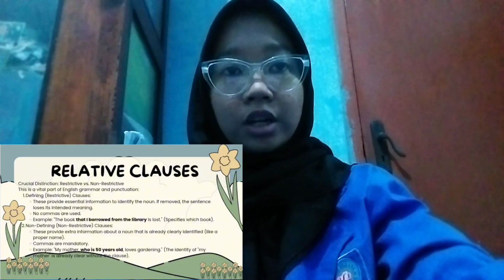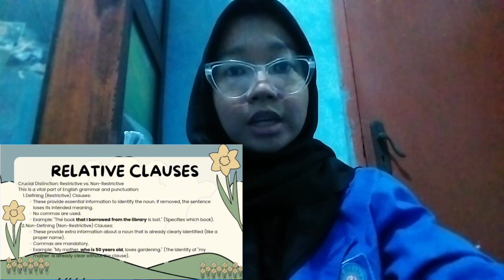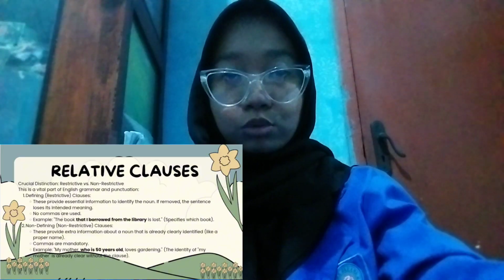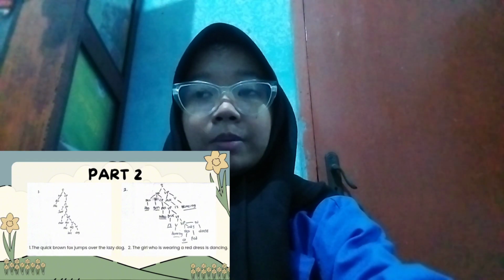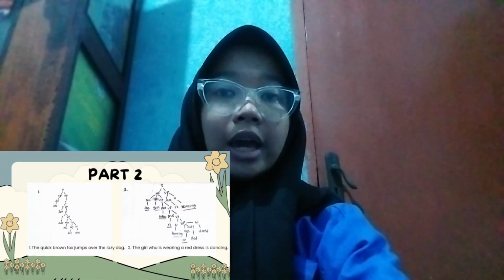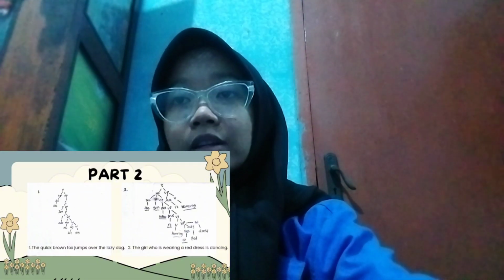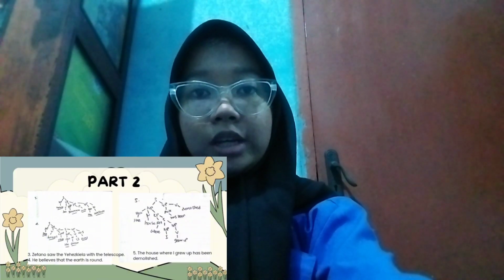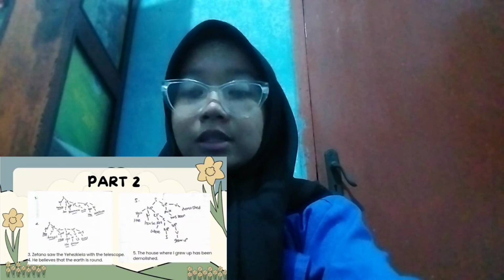Project Syntax UAS